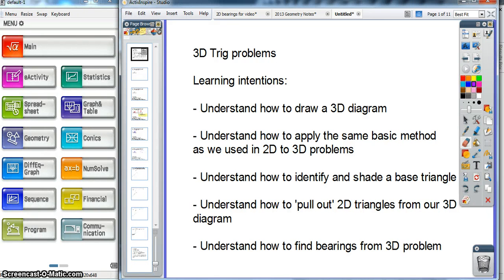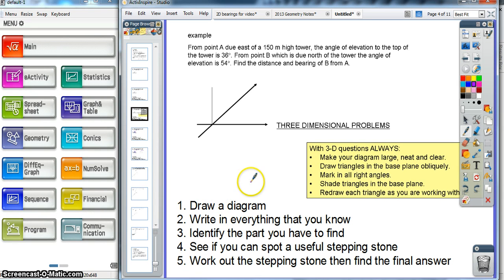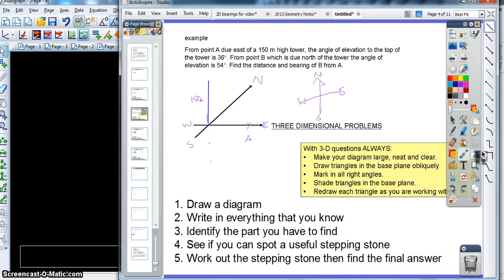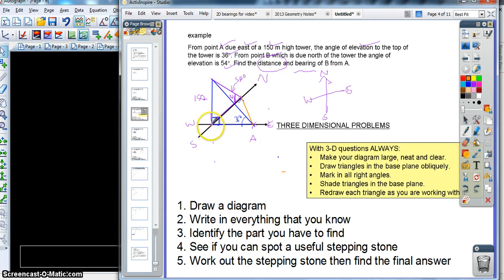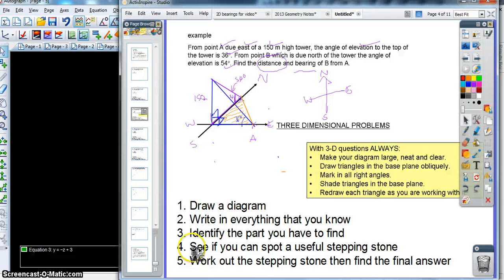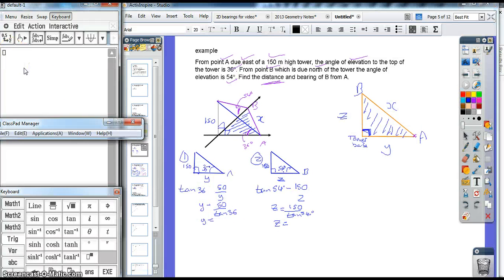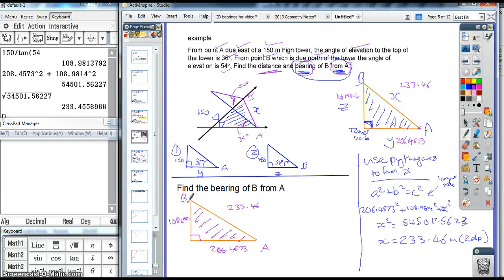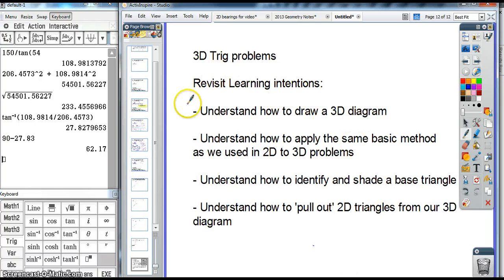3D Triangles and Bearings problems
Video Tutotial aimed at Maths Applied students covering 3D triangle and bearings problems.